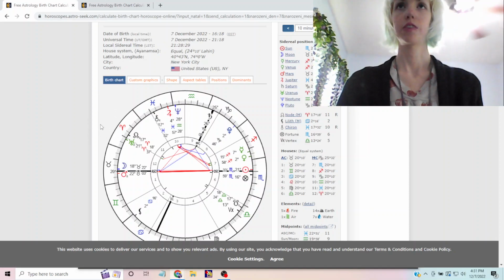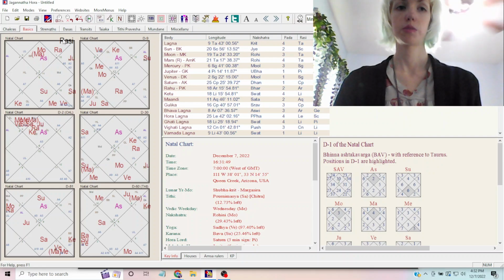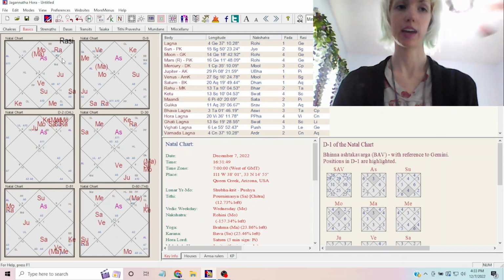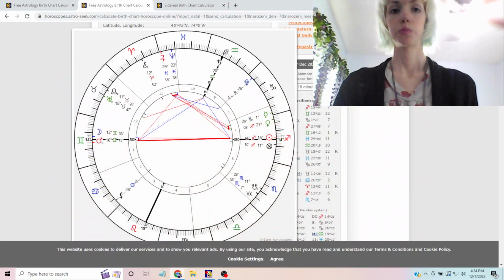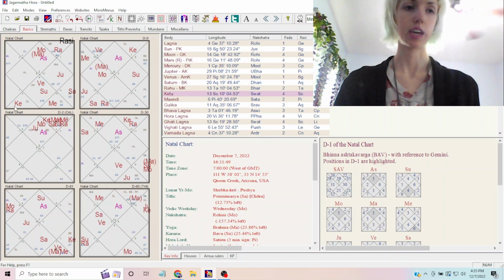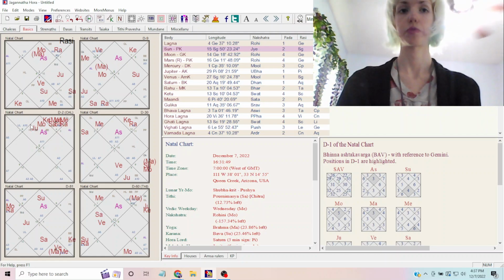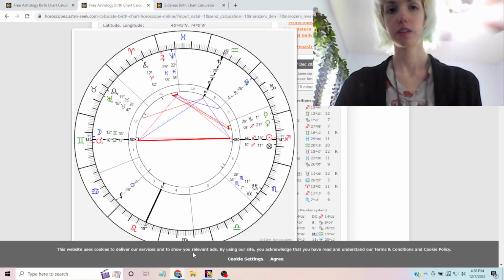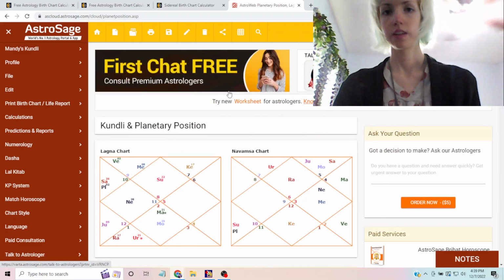How To Read a North Indian Chart in Astrology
- JHora Software for North/South Indian Charts
Website for North/South Indian Charts